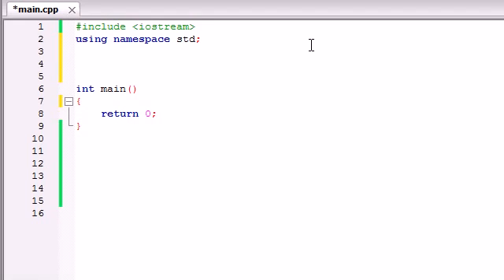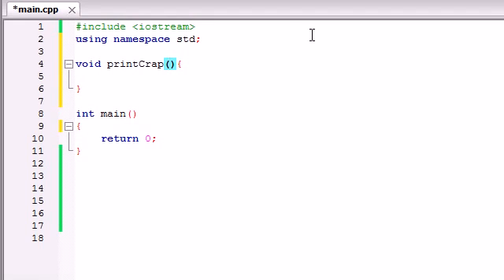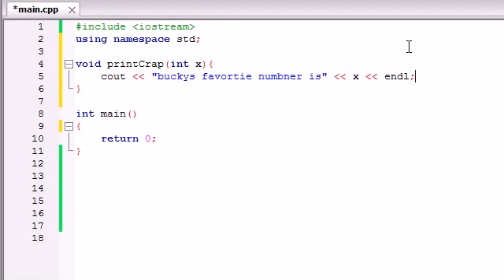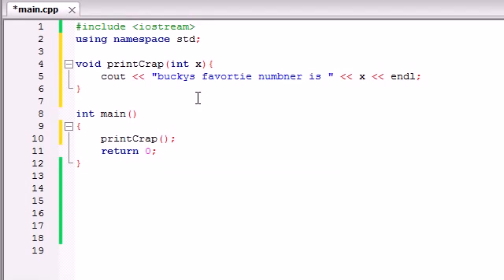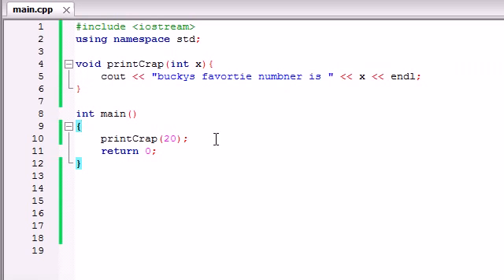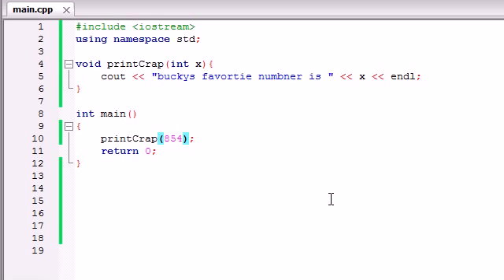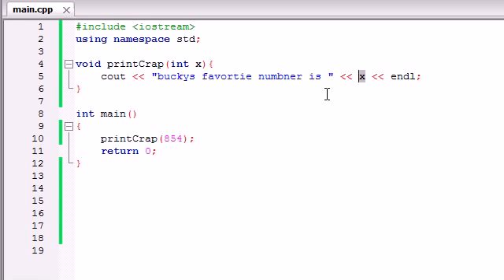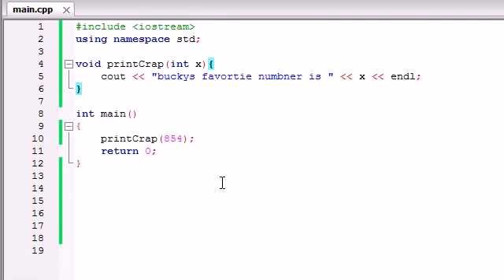C++ Programming - 10 - Creating Functions That Use Parameters